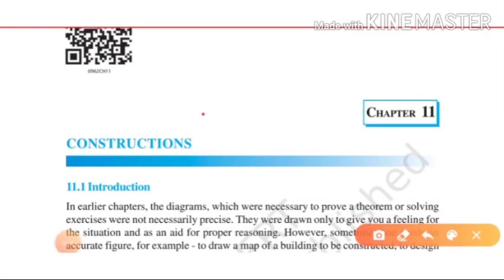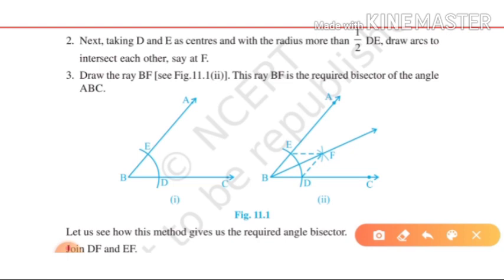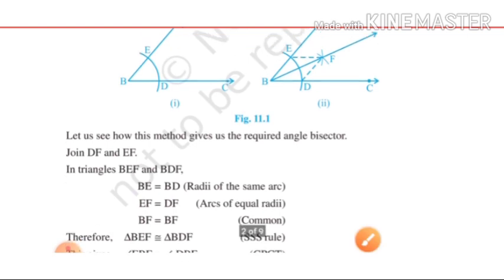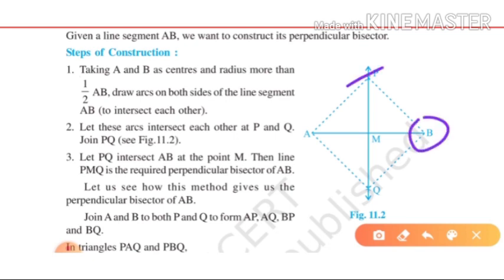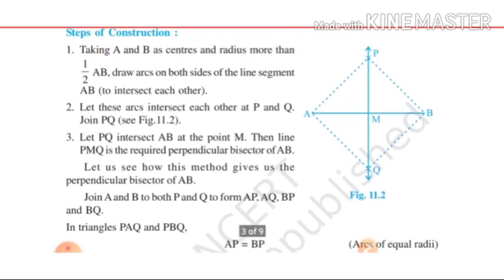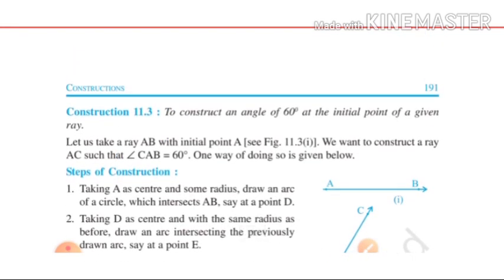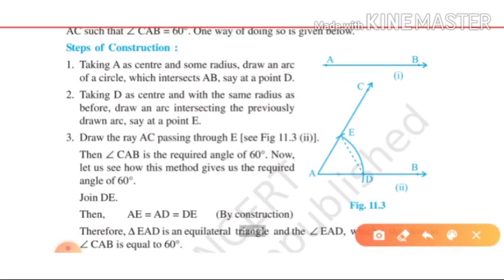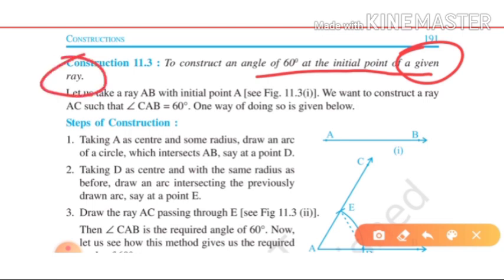class 9| Mathematics| Chapter 11 (Constructions)